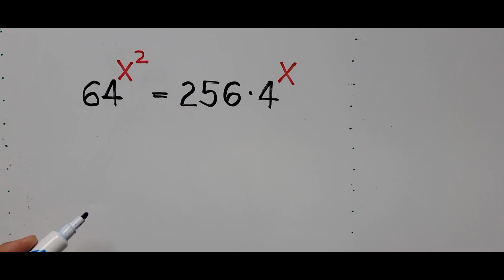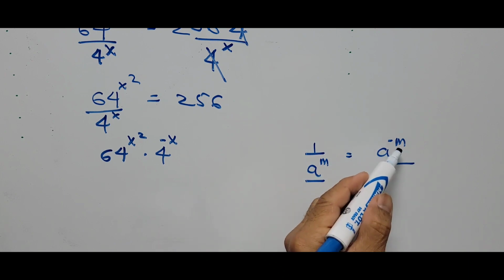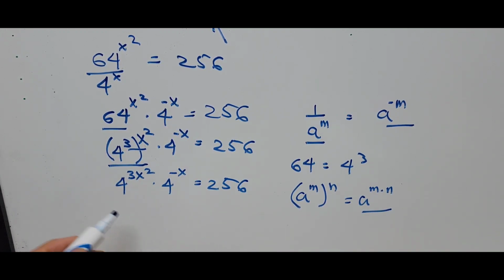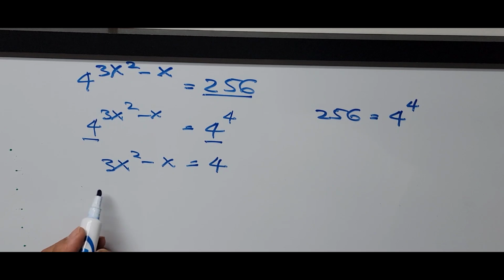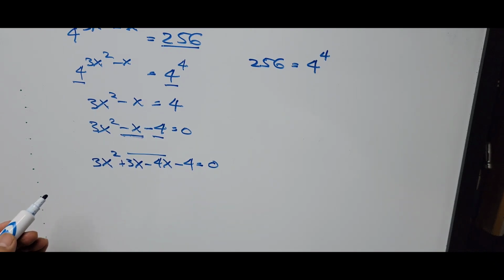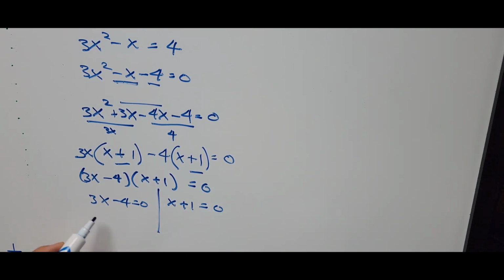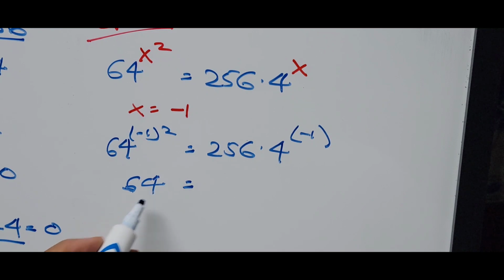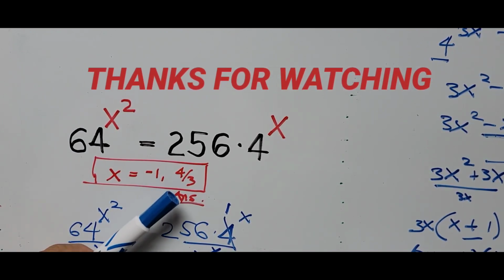Solving Exponential Equation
This tutorial video explains how to solve the given exponential equation.